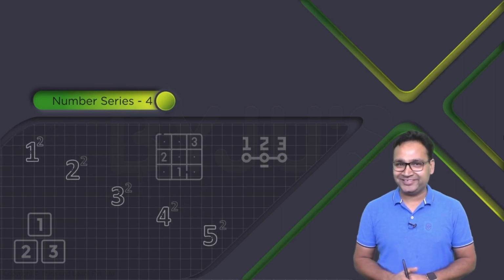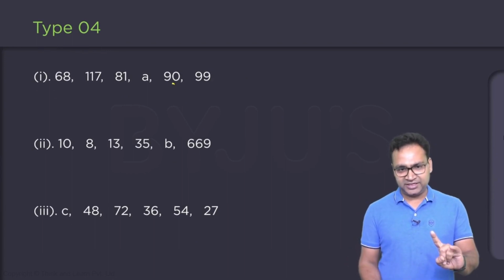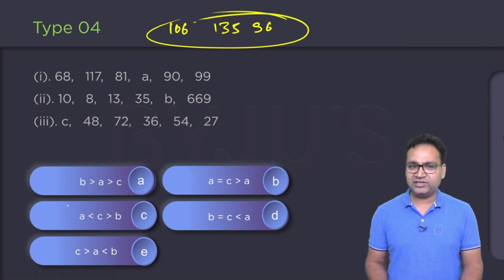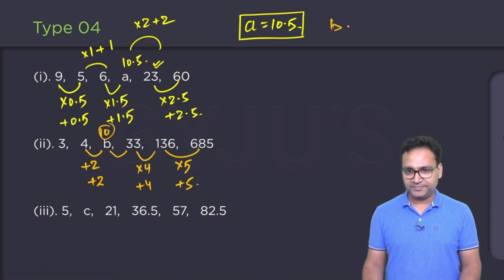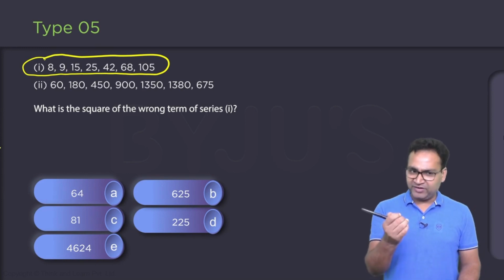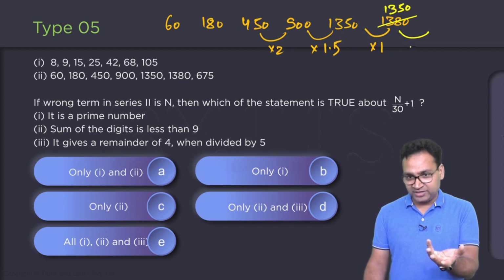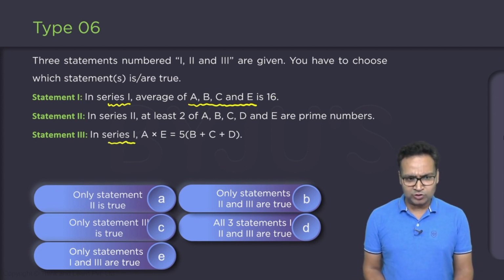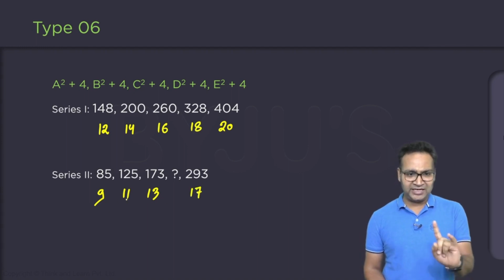Number Series 4 Google Chrome 2024 06 15 13 40 11